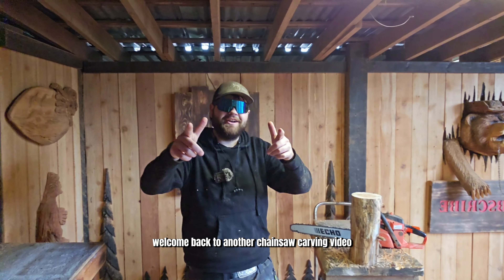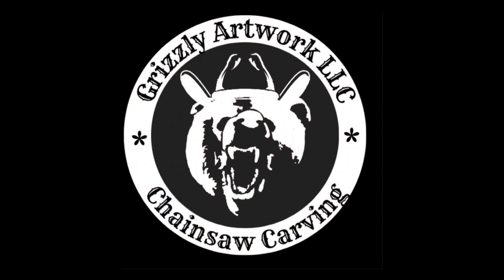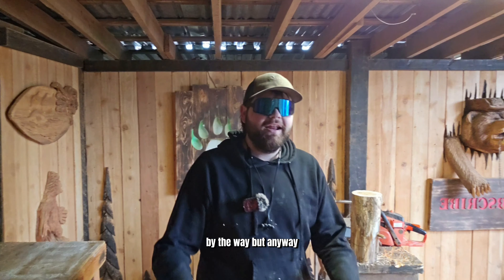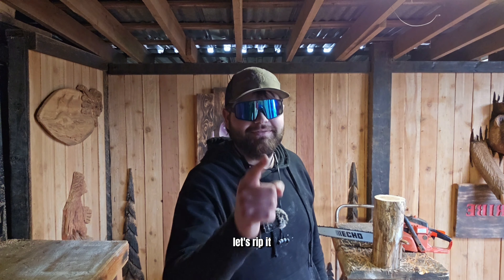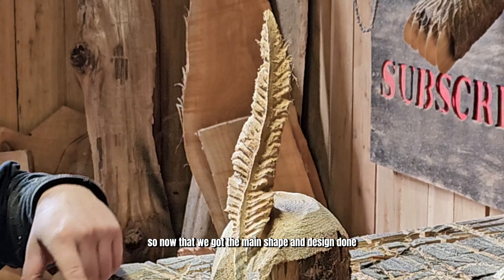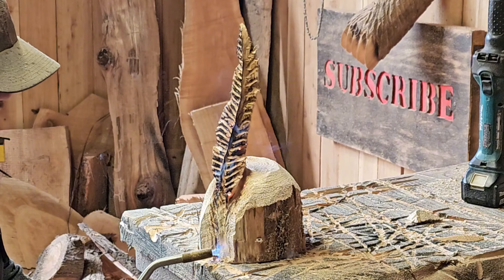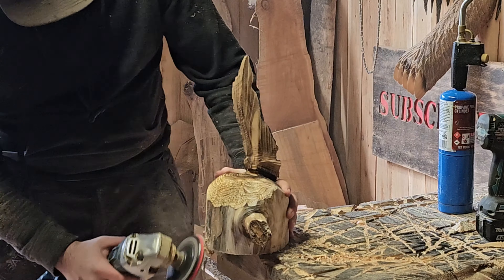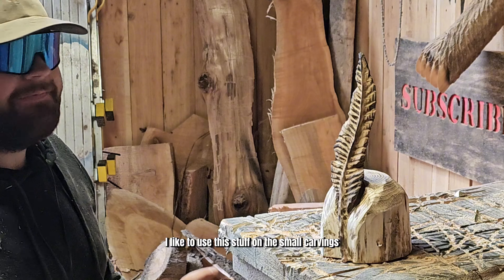40$ Bird Feather 🪶 for Beginners (Start to Finish)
What tutorial should I do next?